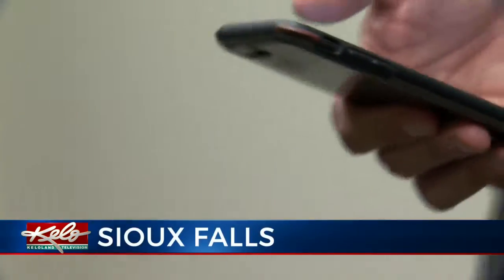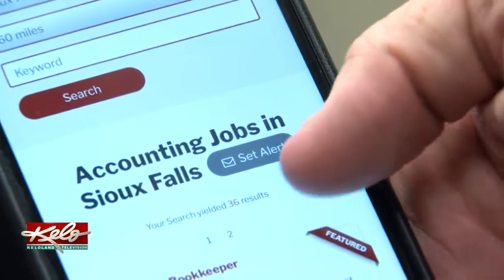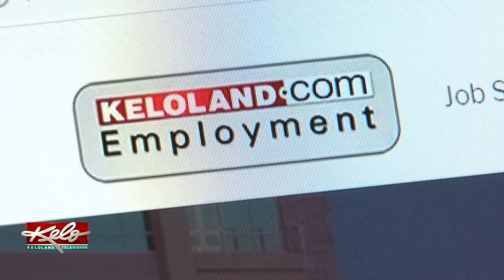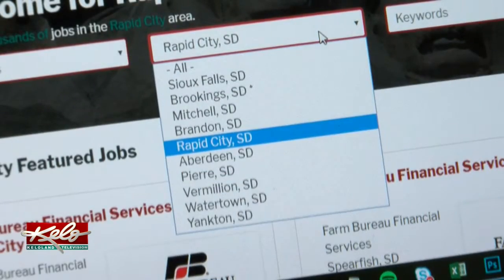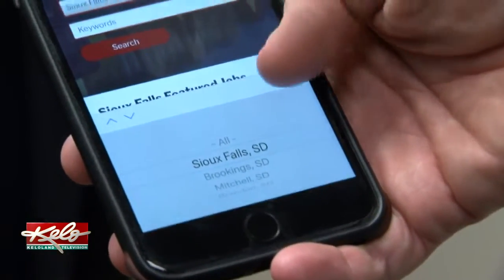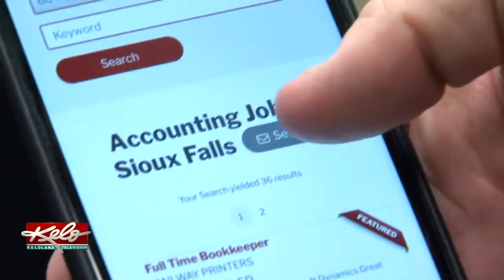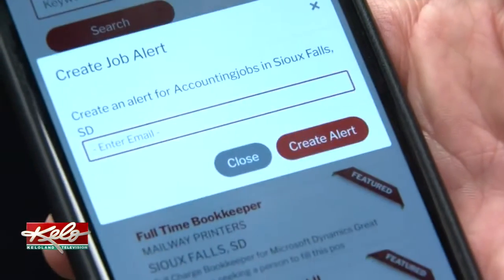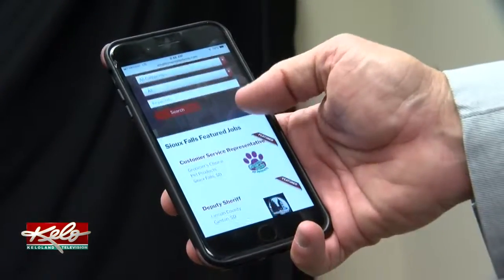Mobile-Friendly Upgrades For KELOLAND Employment